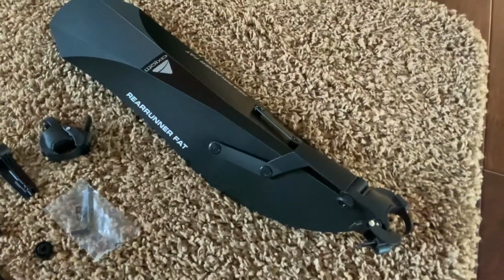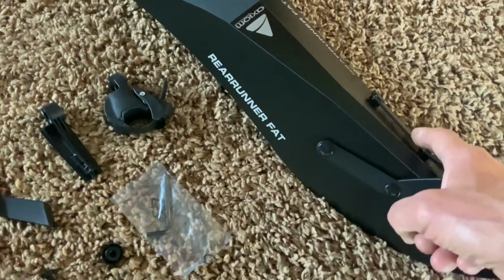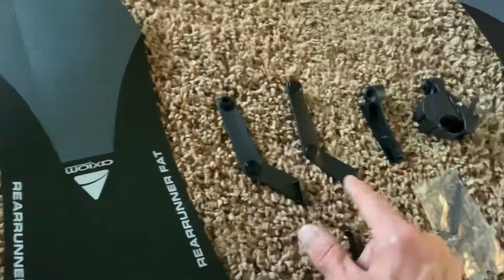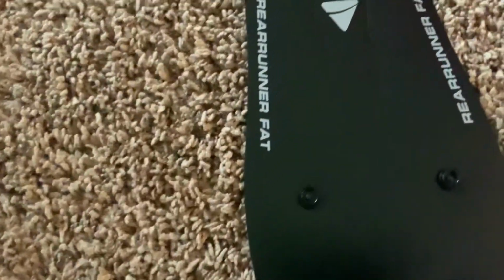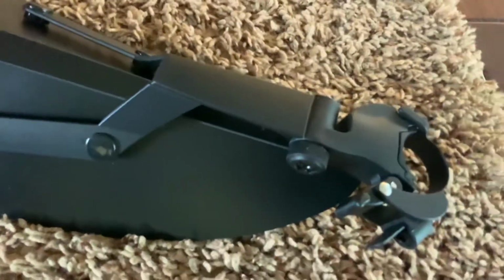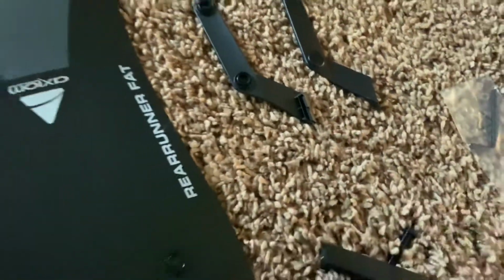How to assemble an Axiom Rearrunner FAT fender. December 7, 2021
Mine came with no instructions.  I bought two.  After I figured out the first one, I decided to just show the before and after to help anyone else who buys one and wants a hint on how to assemble.